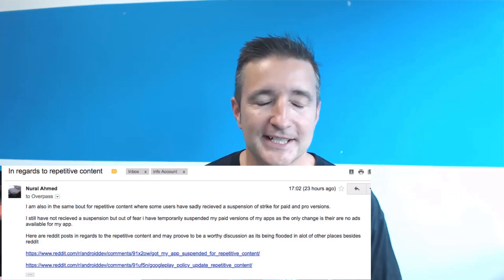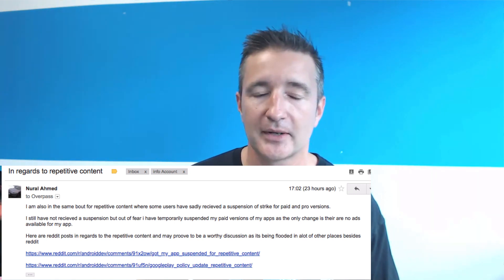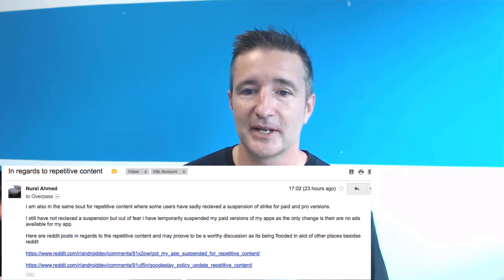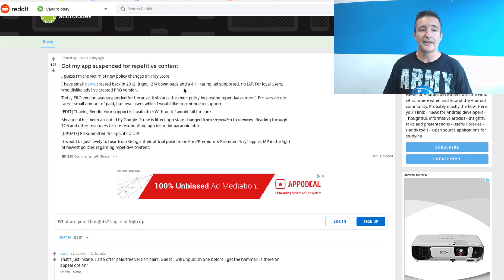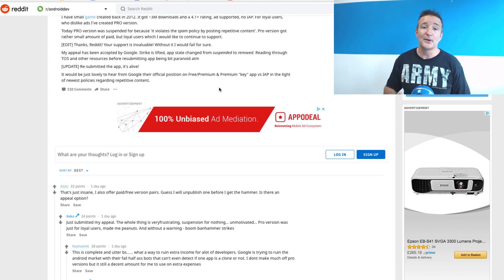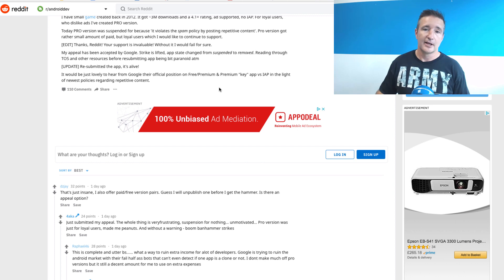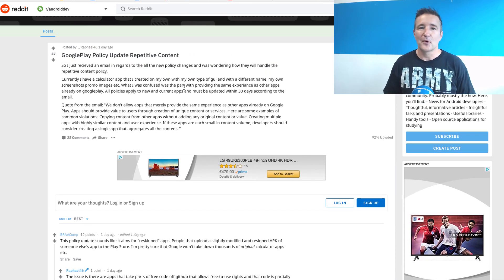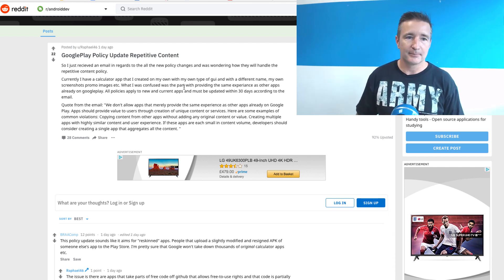Free and Paid Apps with Google Repetitive Content Policy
Free and Paid Apps with Google Repetitive Content Policy  (The Daily Overpass #418)

Today, I talked about the free and paid apps with the Google Repetitive Content Policy. Watch and enjoy!

So...

Or...